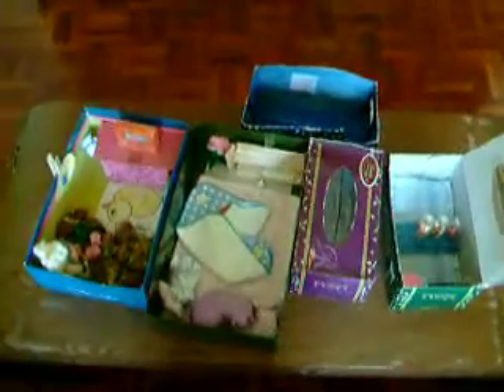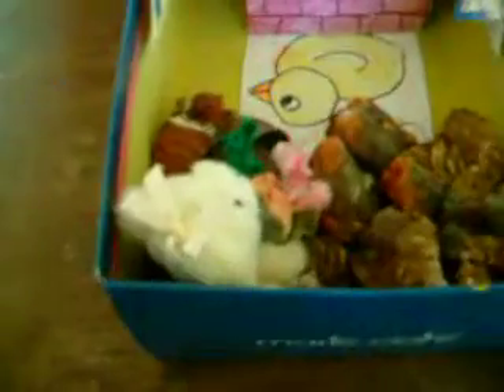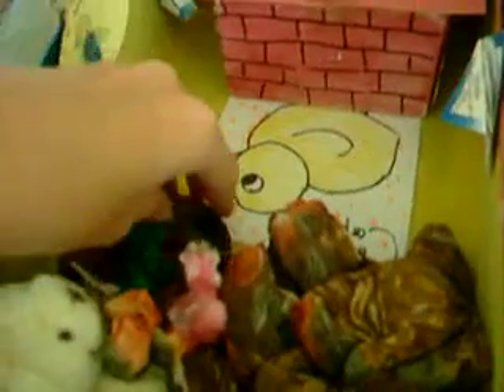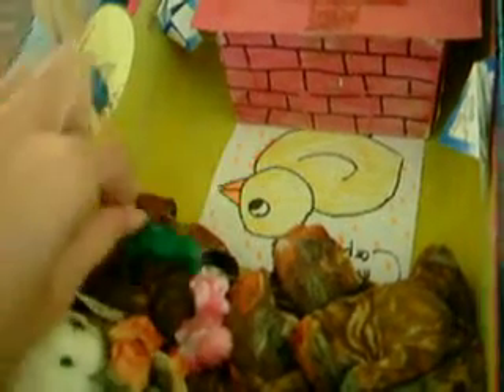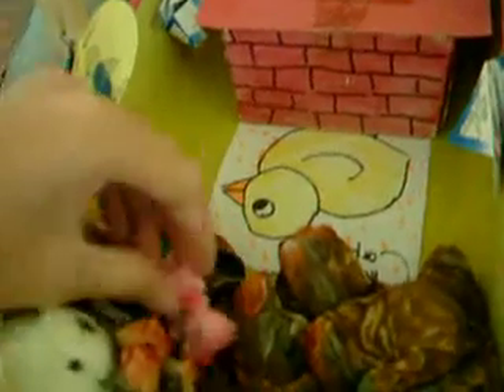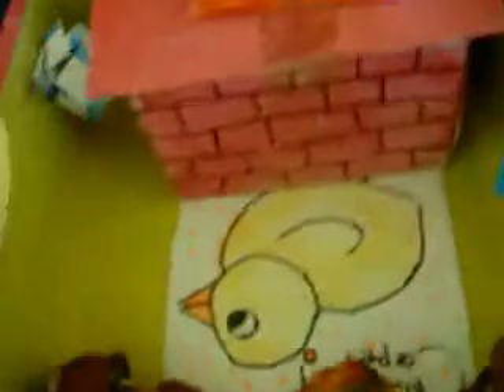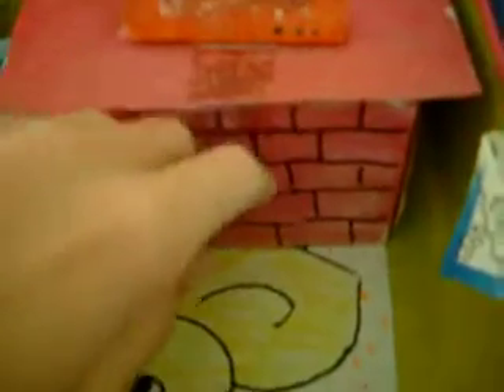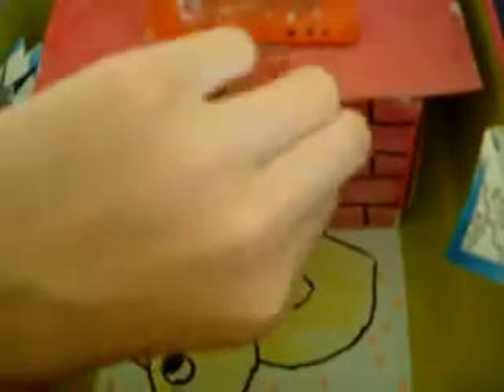Another childplay Laguna 2003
Very creative